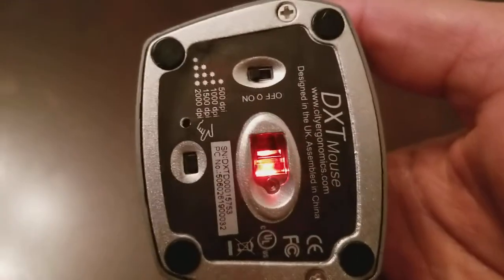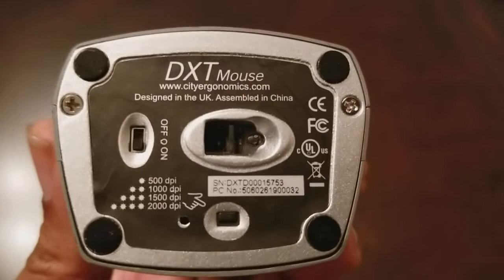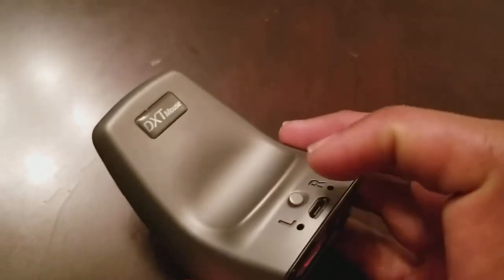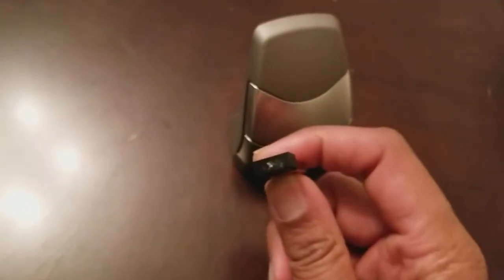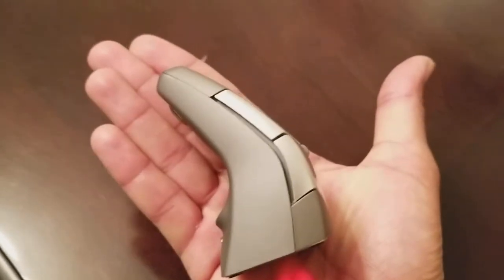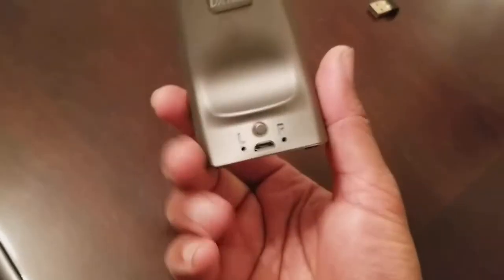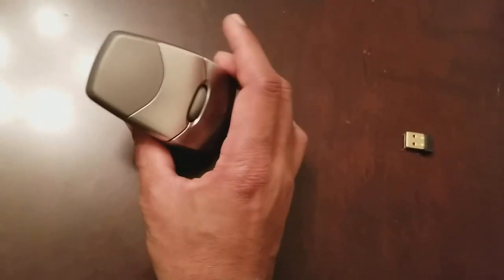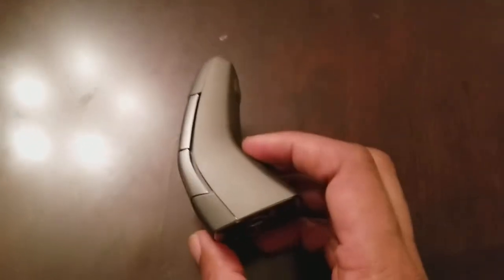Is this the best ergonomic Mouse for 2017?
Talking about the features and advantages of the DXT wireless ergonomic Mouse. Should you get one? Watch this video and decide for yourself.